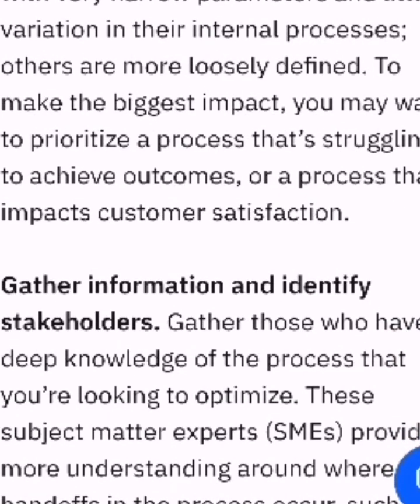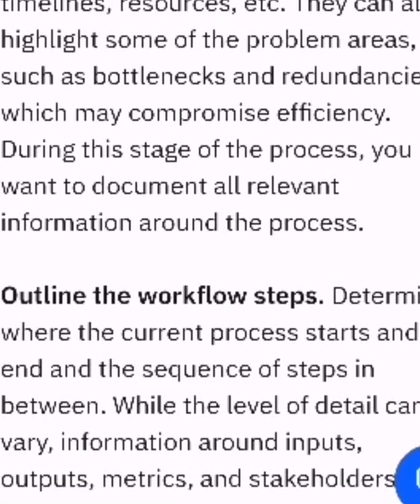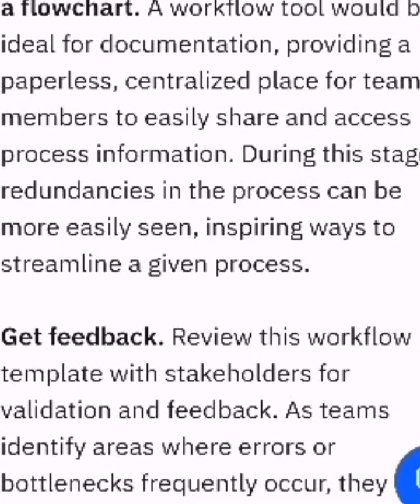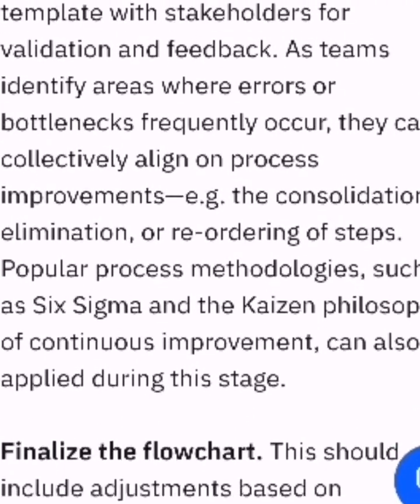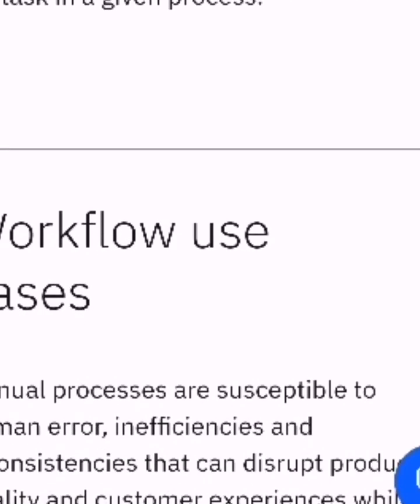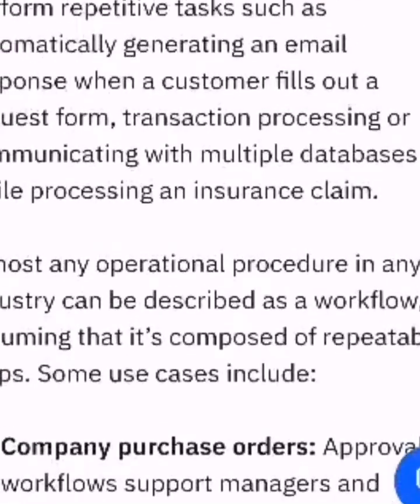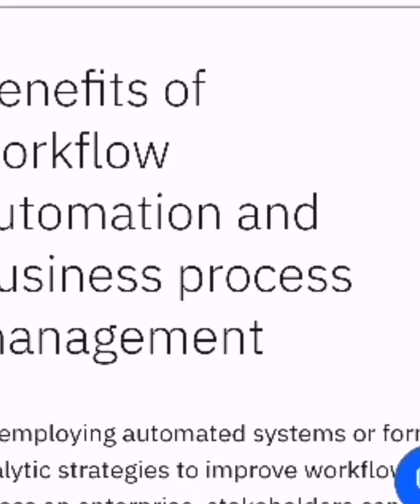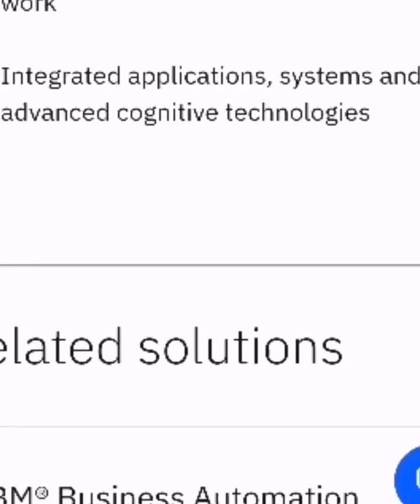Workflow mapping and diagrams | Workflow diagram software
There are many different kinds of workflow mapping and diagrams. These include the flowchart, which is a diagram that shows how tasks or processes flow, the Gantt chart, which is a graphical representation of tasks and resources to be used in a project, and the mind map, which is a diagram made up of different sized boxes and lines connecting different ideas.